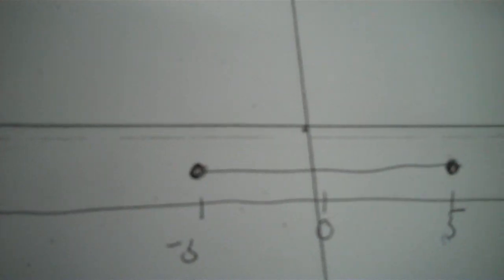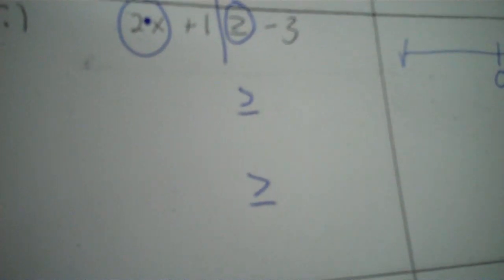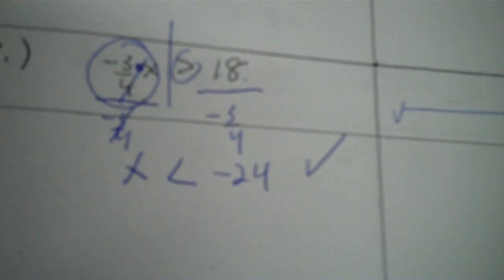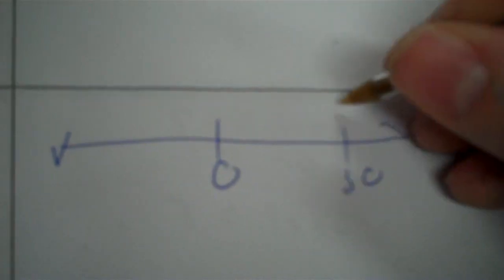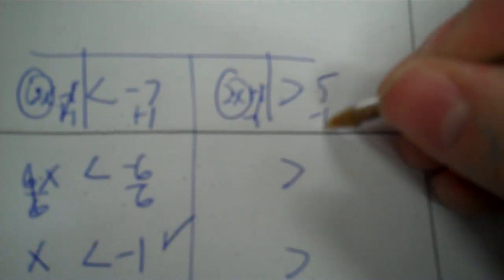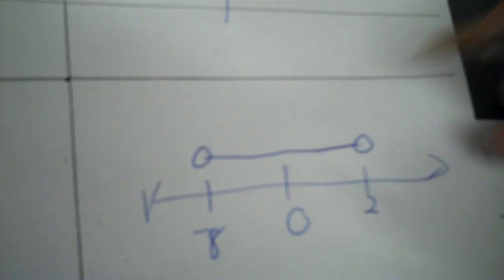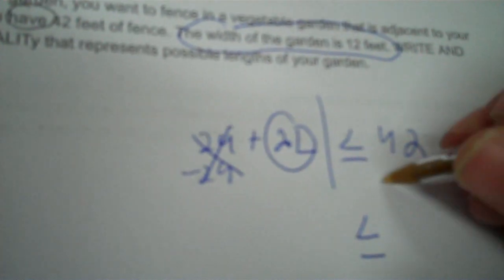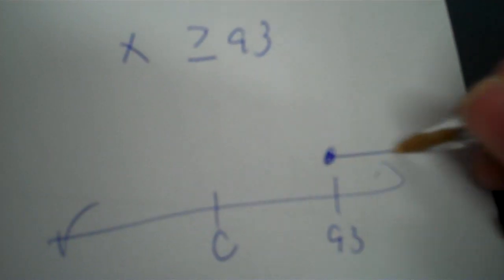Algebra 1 unit 6 final review